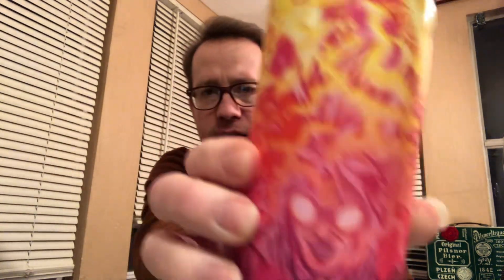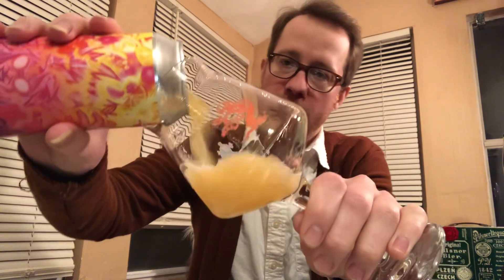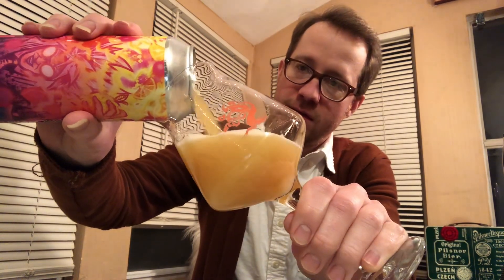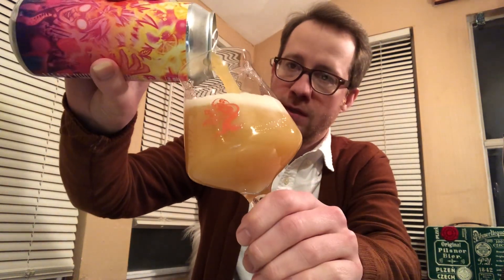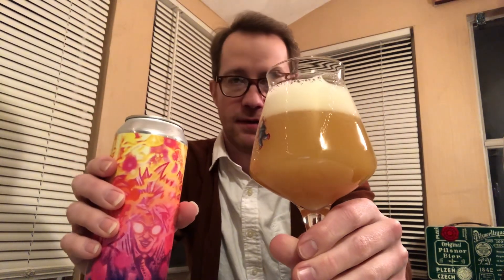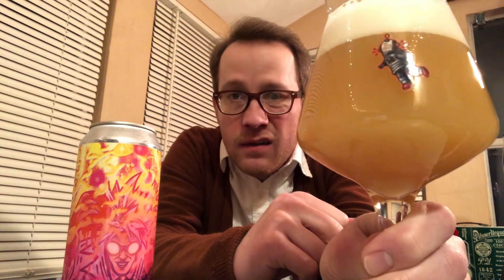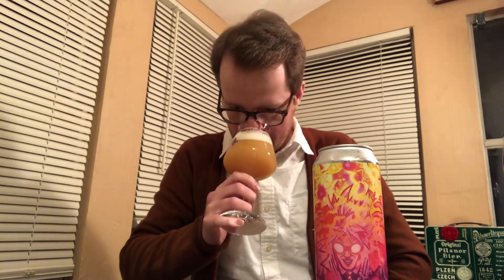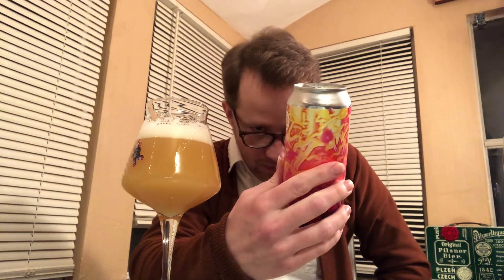Tree House Jjjuice Project Galaxy + Galaxy + Galaxy DIPA